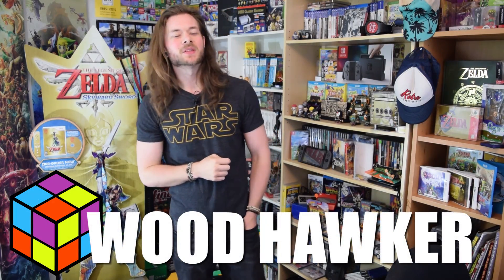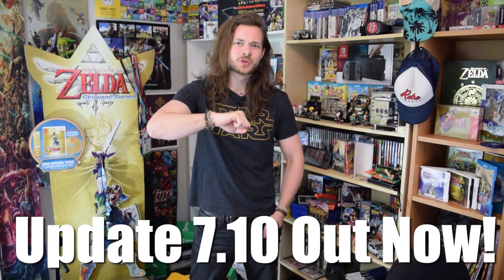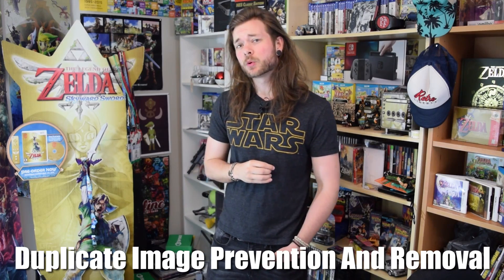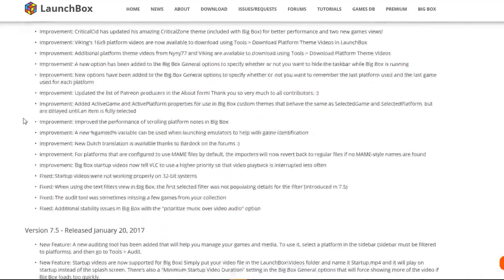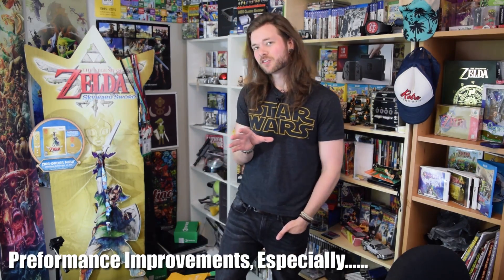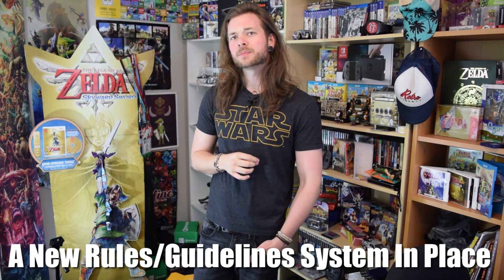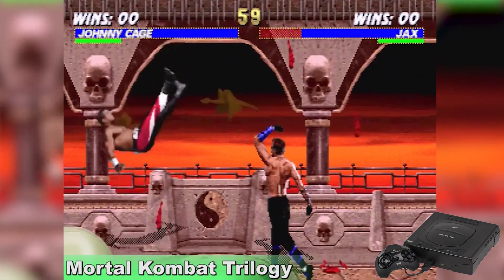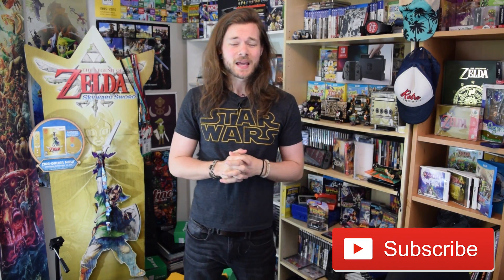LaunchBox 7.10 OUT NOW! Wood Is SO Smart! 2017/05/27 - Launchbox News And Updates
LaunchBox 7.10 is finally here! Released on Friday.
Includes three of the features you voted for most:
Plugin support for LaunchBox and Big Box
Duplicate image prevention and removal
Background updates

Vlansix has been going to town on development for the LaunchBox Games Database!
All change and moderation bugs have been fixed
Massive performance improvements, especially with moderation
Unicode characters are now supported everywhere
A new rules/guidelines system is in place